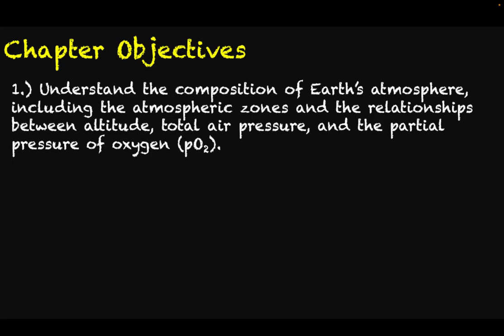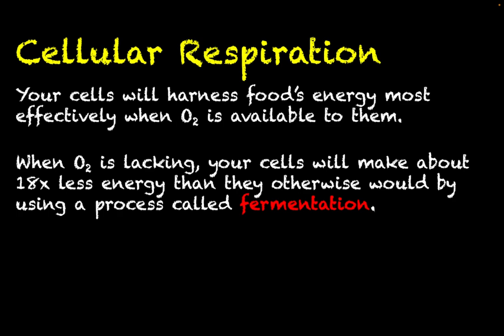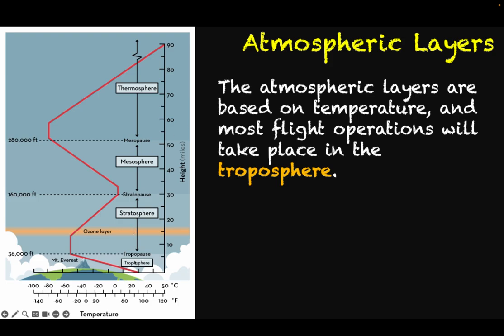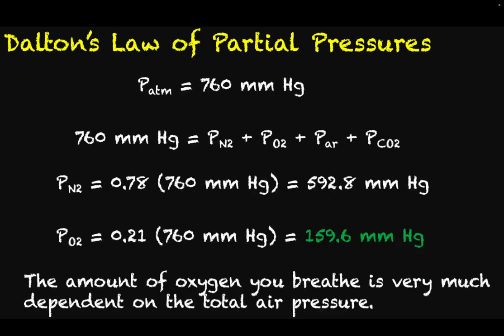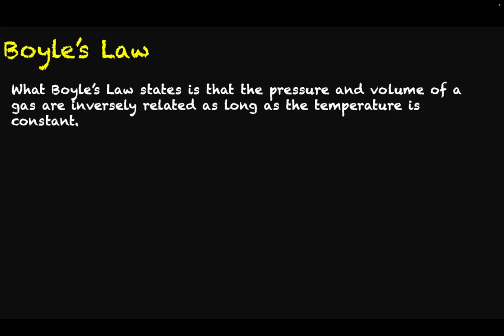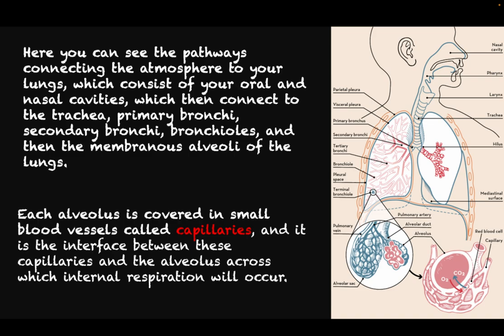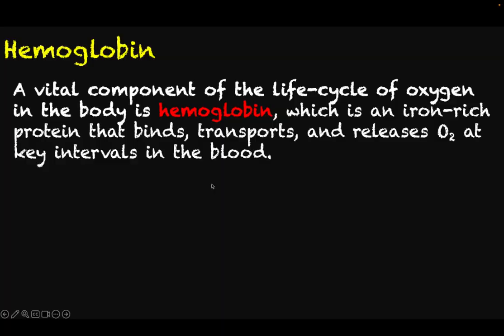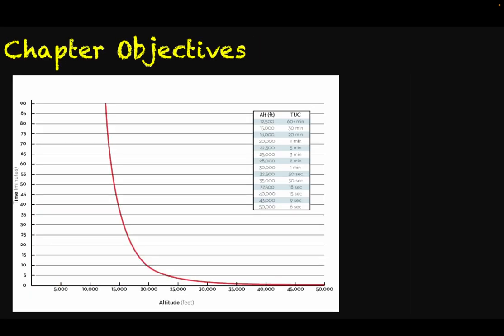Flight Physiology and Human Factors - Chapter 4 Part 1 - Hypoxia and Hyperventilation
In this video, we examine the relationship between altitude and oxygen availability, and we also detail the physiological mechanisms of respiration.